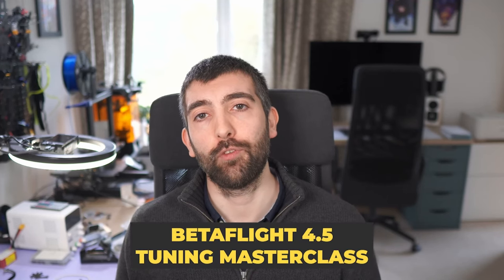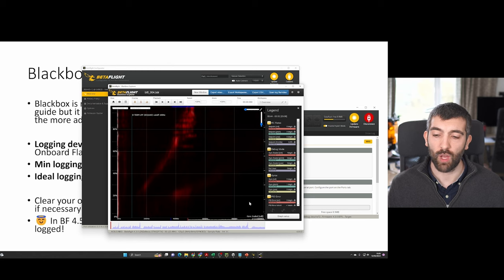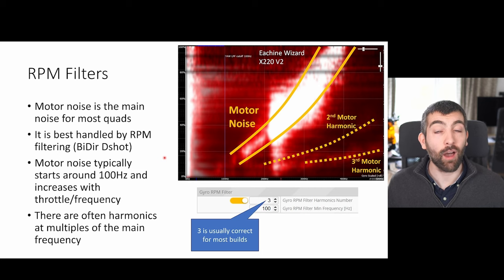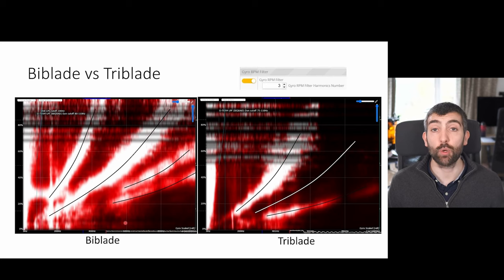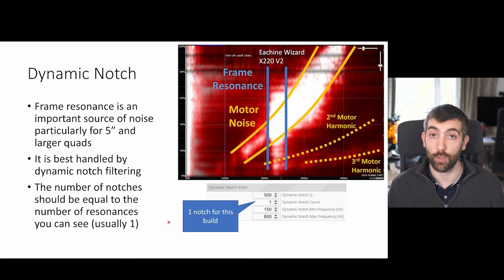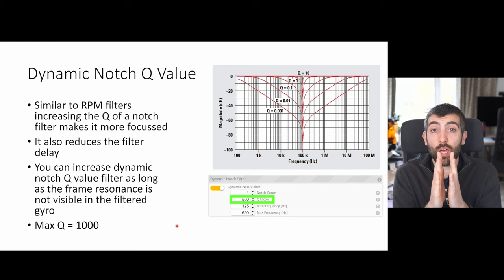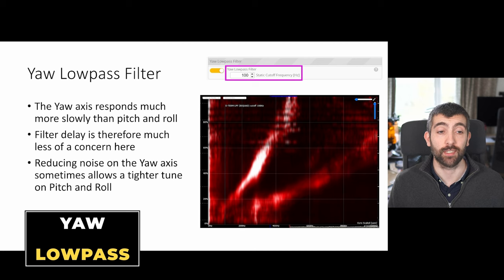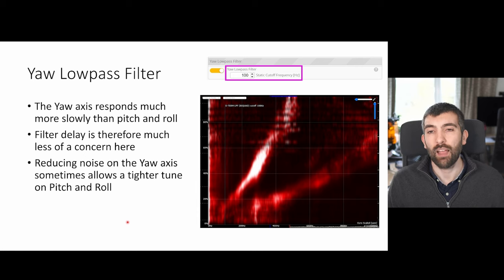Betaflight 4.5 Filter Tuning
Get my ENTIRE Betaflight 4.5 Tuning Guide covering Filters, PIDs, and Rates as a PDF

Timestamps:
0:00 Intro
0:50 Blackbox Settings
2:30 Viewing Blackbox Logs
4:09 Filter Sections
4:47 Get the whole guide as a PDF
5:16 Expert Mode ENGAGED!
5:32 Gyro Filters
7:26 RPM Filtering
8:43 RPM Crossfading
10:25 RPM Filter Q Factor
11:41 Biblade vs Triblade
12:35 RPM Filter Dimming
14:07 Dynamic Notch Filter Count
16:19 Dynamic Notch Frequency
14:07 Dynamic Notch Q Factor
18:37 D Term Low pass filters
19:11 Default vs AOS D Term Tune
22:49 Karate D Term Tuning
23:20 AOS D Term Tuning
24:11 Dynamic Curve Expo
25:25 Yaw Lowpass Filter
26:33 Next Steps